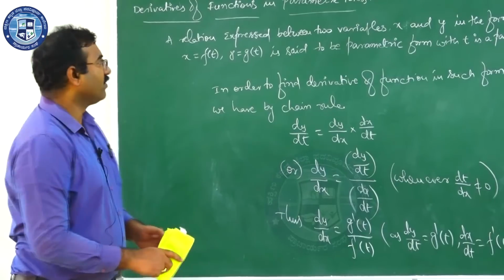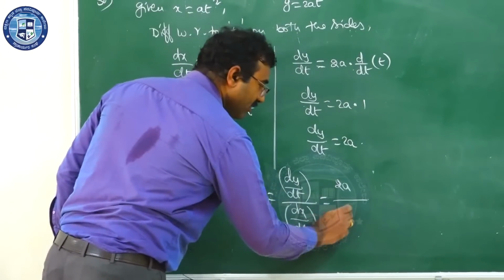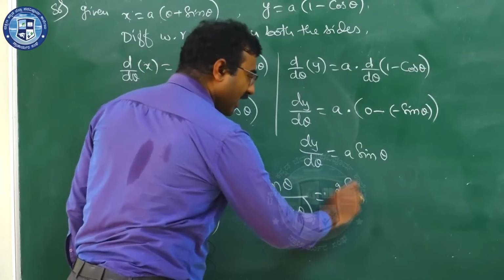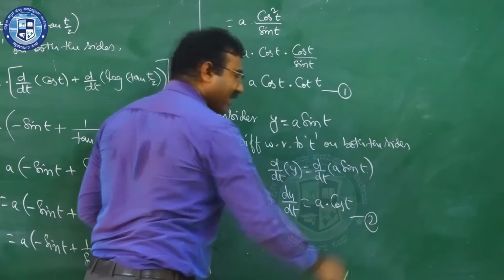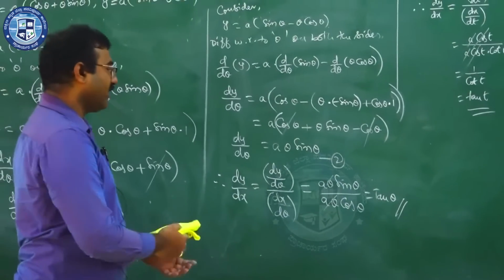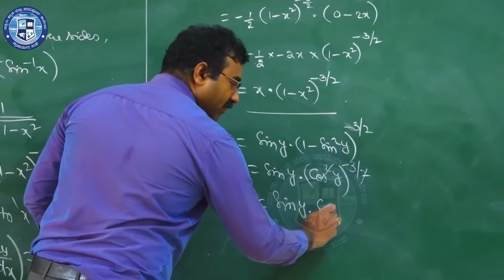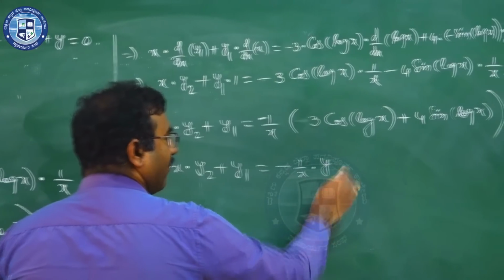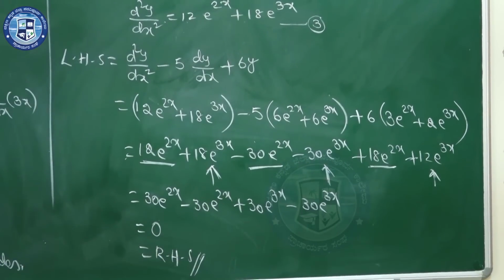Mathematics Chapter - 05 : Part 9 /10 Continuity and Differentiability || By Ramakrishna Bhogyam